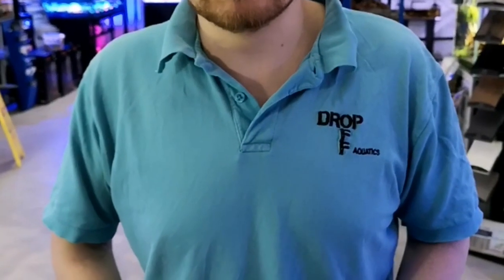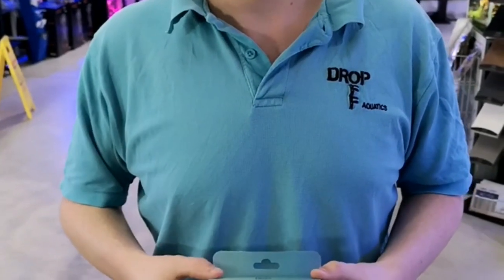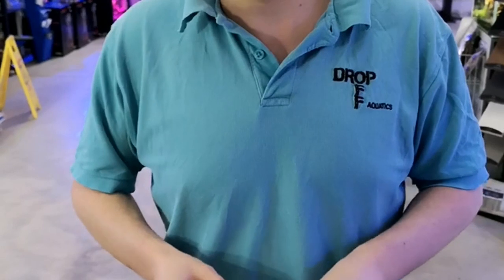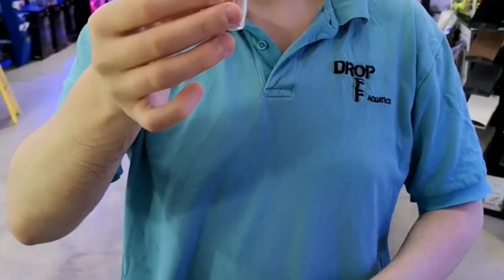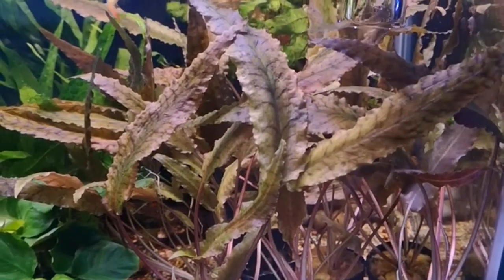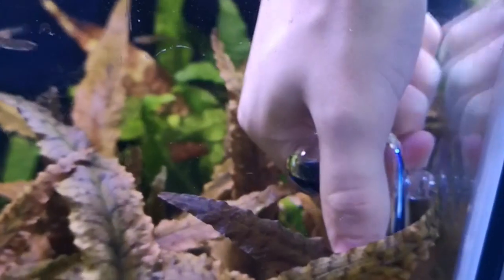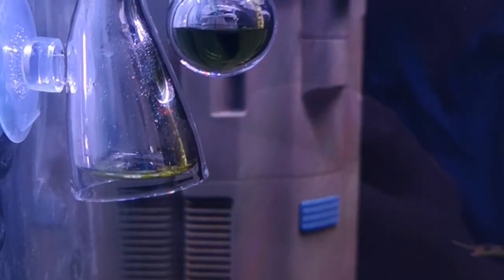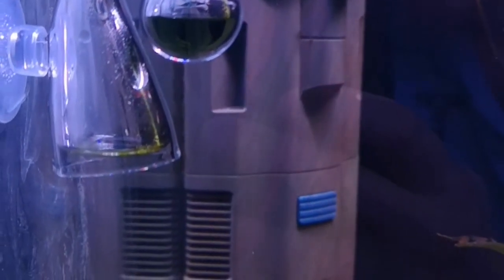C02 art co2 indicator or drop checker unboxing.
In this video we are unboxing co2 indicators by co2 art.
We are injecting co2 into our plant sales tanks and so needed to add a way of checking co2 levels.

These will do the job nicely and are for sale now.